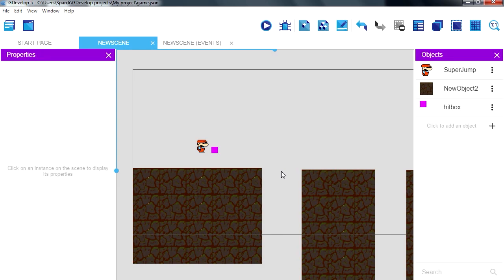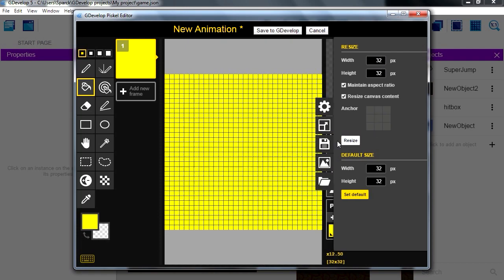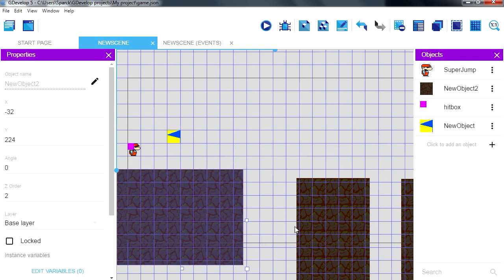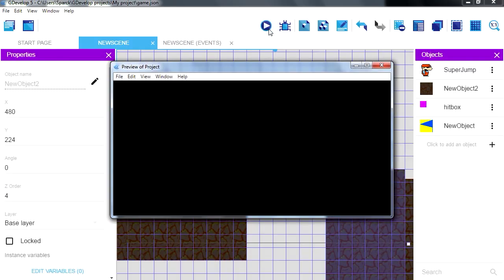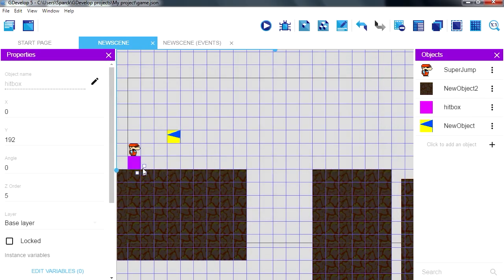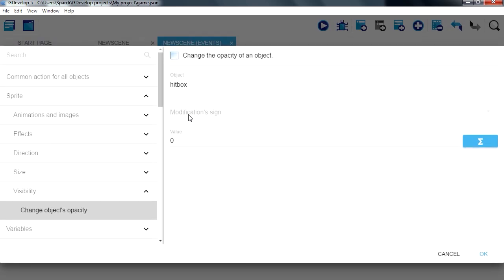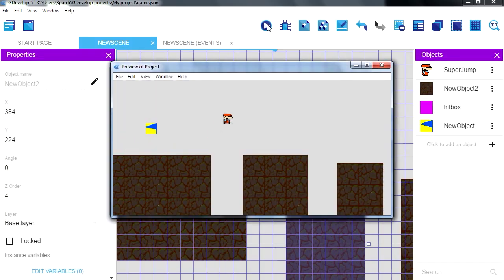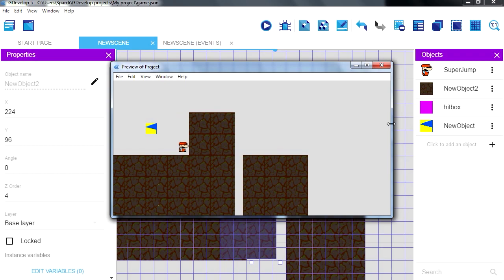Make a Game with $0 budget #7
- In this series we are going develop a game with zero budget, we are only going to use FREE game development tools. Tools anyone can download and are EASY to use.

In this course I will walk you through the proccess of building your first platform game, from start to finish. Games created with the Gdevelop API, can be ported to XBOX ONE, PS4, Nintendo Switch, PC, Linux, and STEAM.

Unleash your creativity with GDevelop and create any kind of game: platformers, puzzles, shoot 'em up, strategy... Go through the examples or start a new project from scratch.

With GDevelop, you can make simple projects for fun or create ambitious indie games like Lil BUB's HELLO EARTH, Hyperlight drifter, undertale, cuphead and tons of other games!

Export your game in one click

Publish your games to the web, iOS, Android, Windows, Mac, Linux and even Facebook Messenger. Games created with GDevelop run anywhere and you can even do a one-click export to Android from the app.

Unlimited possibilities

Express your ideas without being blocked: you can prototype new features on your games in minutes, and refine them without limits. Making games as never been as easy as assembling your ideas with the visual editors provided by GDevelop.

Get started with tutorials

Learn step-by-step how to use GDevelop or get help about a specific feature: the wiki has tutorials for beginners and a complete documentation for the software.

Making games development accessible to everyone means taking away the barriers to getting started. Using our intuitive ‘Drag and Drop’ development environment you can have your game up and running in a matter of minutes without ever having to write any code! GameMaker’s built-in language (GML) helps you learn to program as you go and not jump in at the deep end of coding.

sing a single development workflow GameMaker Studio 2 allows you export your game directly to Windows desktop, Mac OS X, Ubuntu, Android, iOS, fireTV, Android TV, Microsoft UWP, HTML5, PlayStation 4, and Xbox One.

Top quality without the big cost

Requiring a big budget to create beautiful looking games is now a thing of the past. GameMaker allows you to implement AAA game features hassle-free. Bring your games to life with 2D physics, create a thriving player base with cross-platform network play, and create stunning visual effects using shaders.